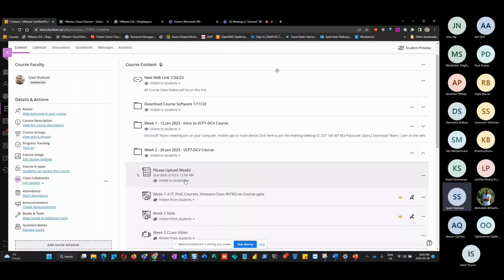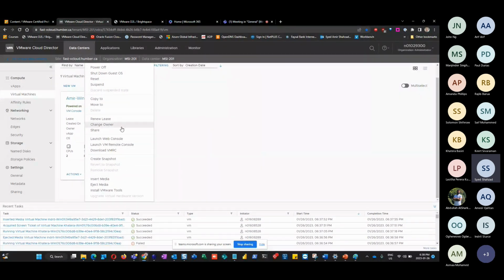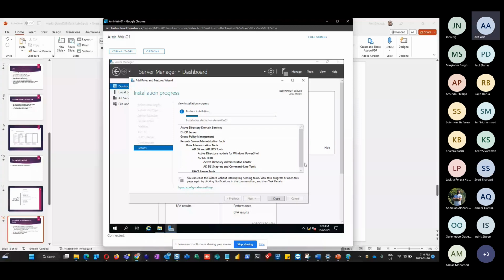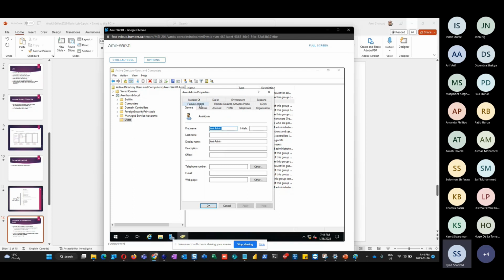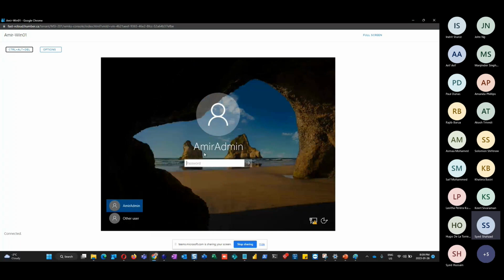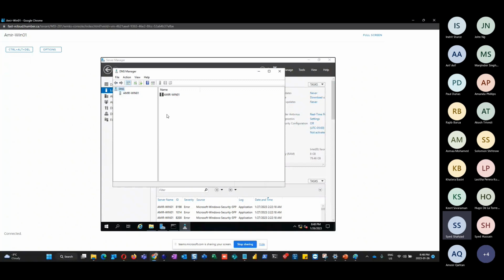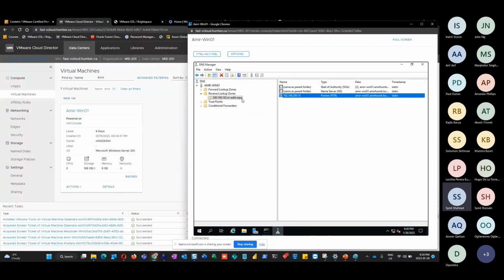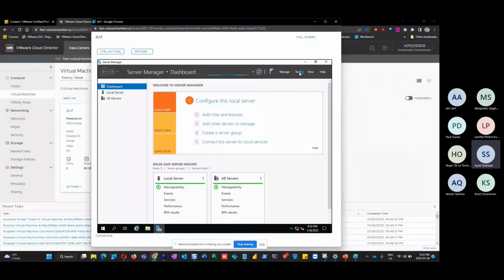Humb Class Week 3 Basic Lab 26Jan2023 - VCP 7 Vmware Certified Professional on vCloud